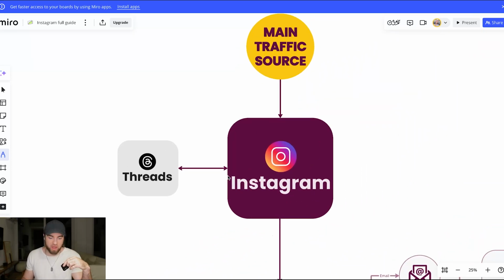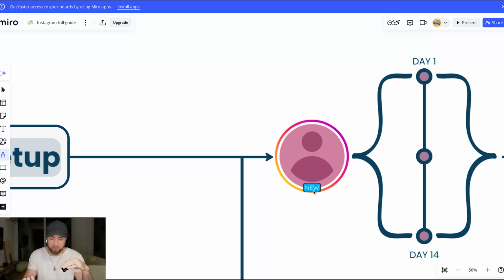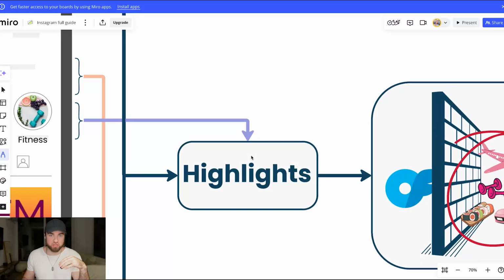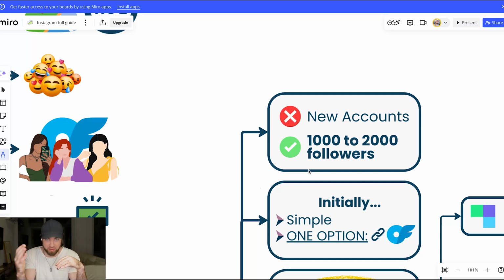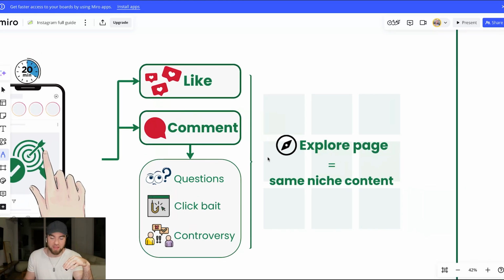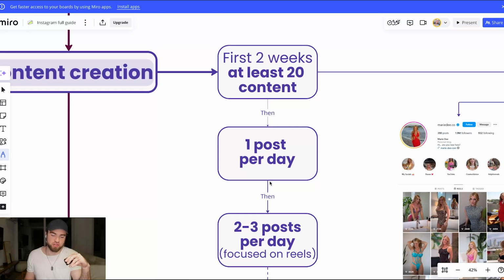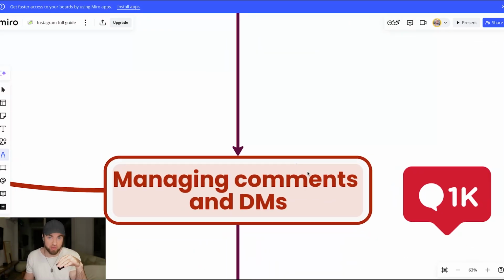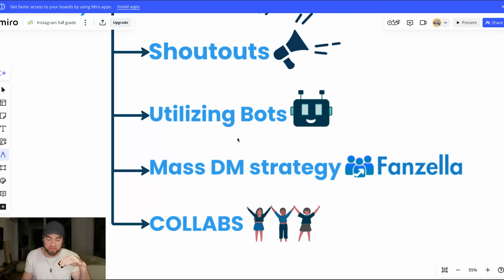OnlyFans Traffic Strategy: How To 10X Your Paid Subscribers In 2026 (Must Watch)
In this video, I break down the most effective strategy to grow an OnlyFans account by leveraging Instagram. Success on OnlyFans—whether you're actually making $10K, $50K, or even $200K per month—comes down to you being able to attract high-quality fans who are willing to spend money in the chat. If your current method isn’t optimized for this, you’re likely leaving money on the table.

I walk through the entire Instagram strategy, covering everything from account creation, warm-up, content strategy, and engagement techniques to maximize conversions.

I explained why Instagram is the key platform for funneling traffic from TikTok, Reddit, dating apps, and other sources, and how to set up a profile in a way that builds credibility and attracts more followers.

Here’s what I cover in detail:

Account Creation: Choosing the right username, setting up profile your future fans can easily trust, and avoiding common mistakes.

Account Setup: Optimizing bios, highlights, and profile pictures to look legit.

Warm-Up Strategy: How to set up an Instagram account for long-term success, including content planning, early engagement strategies, and algorithm optimization too.

Content Strategy: The right mix of posts, reels, and stories to maximize exposure and engagement.

Growth Tactics: How to drive organic followers using specific engagement methods, shoutouts, mass DM strategies, and paid promotions.

Converting Followers into Paying Fans: Best method for managing DMs, structuring responses for conversions, and ensuring high engagement rates on OnlyFans.